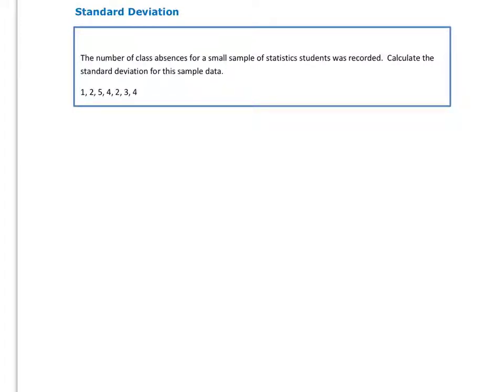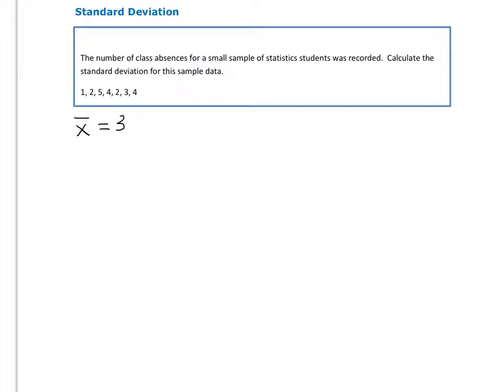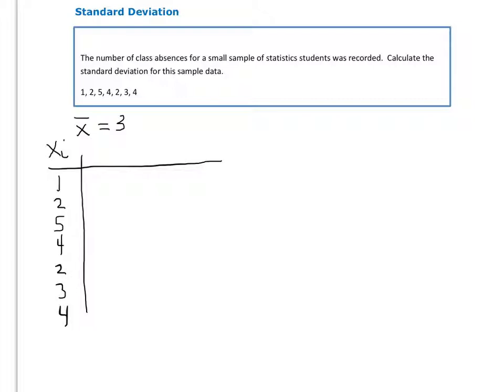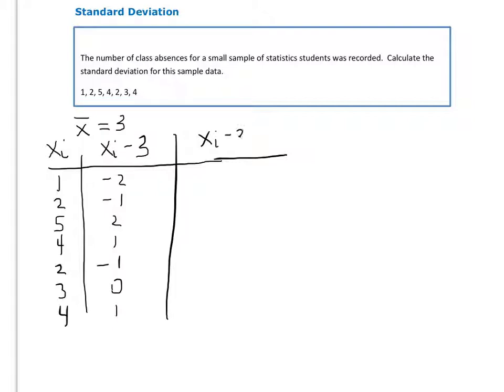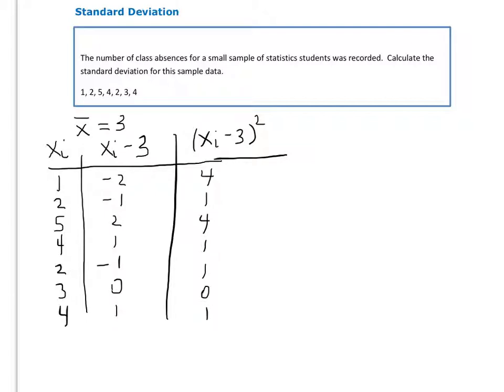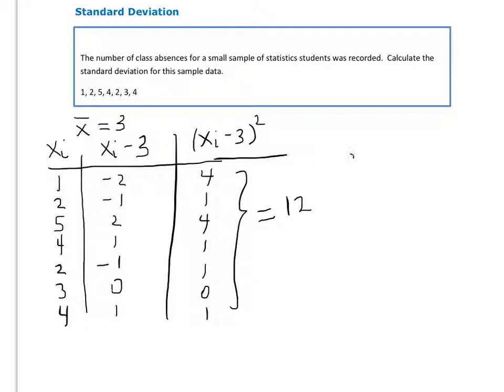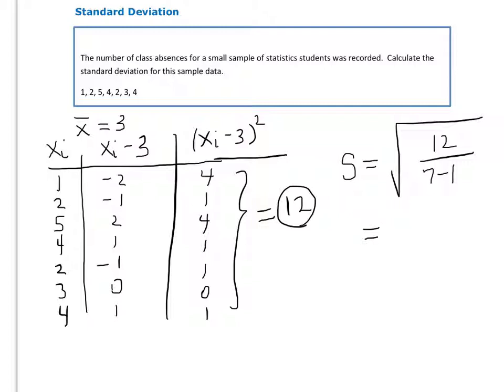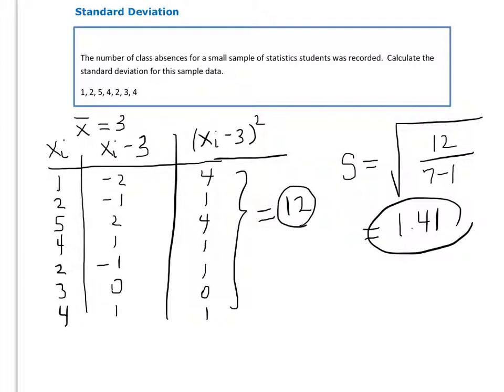Made with Explain Everything